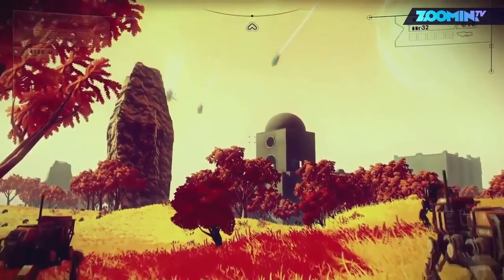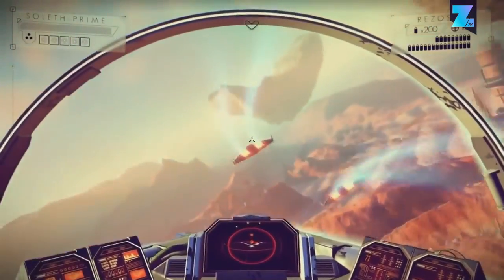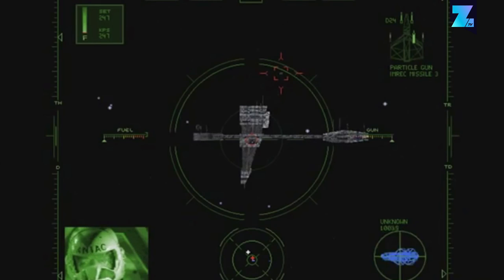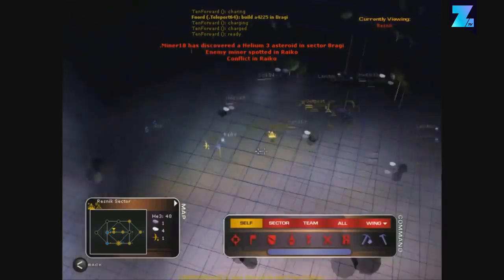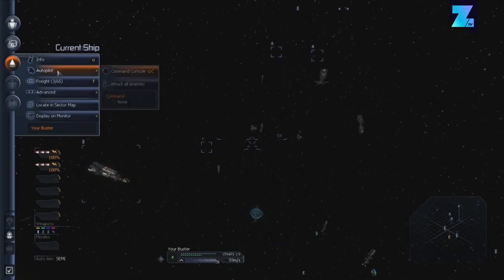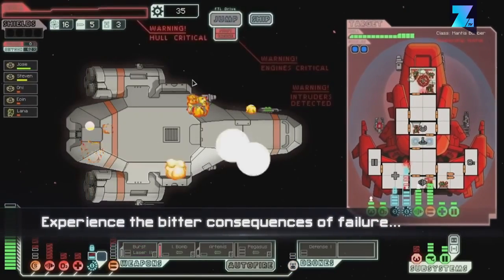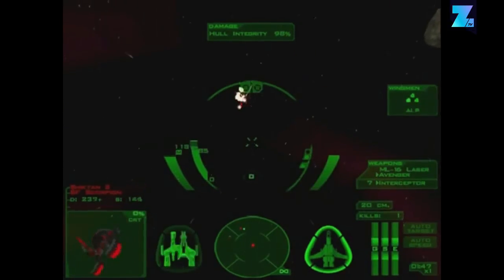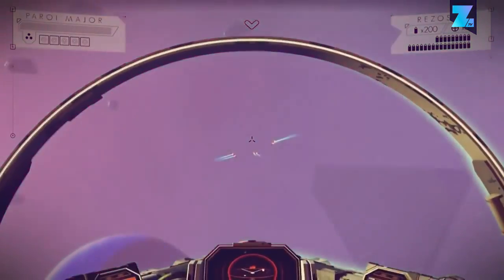7 cheap alternatives to No Man s Sky